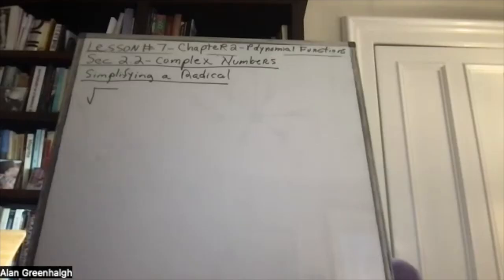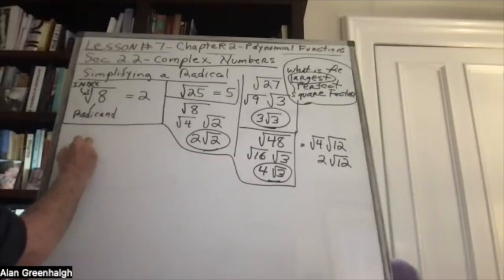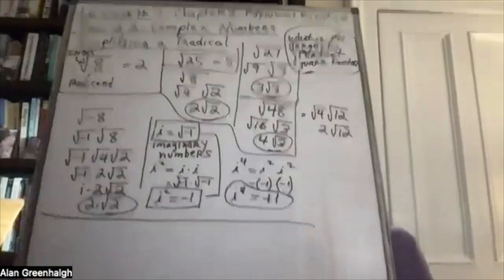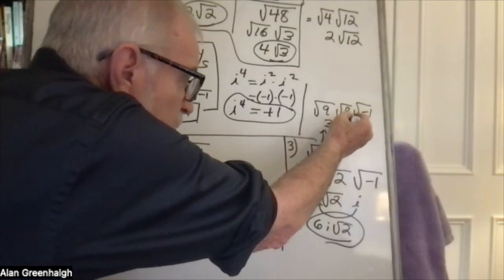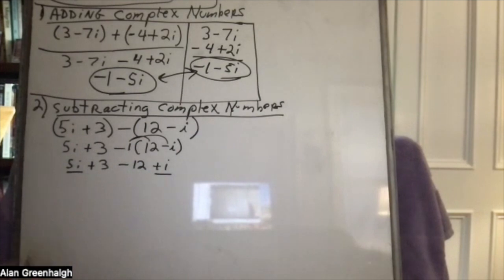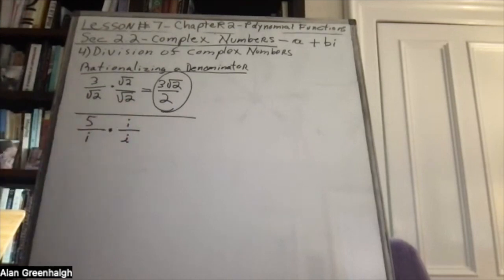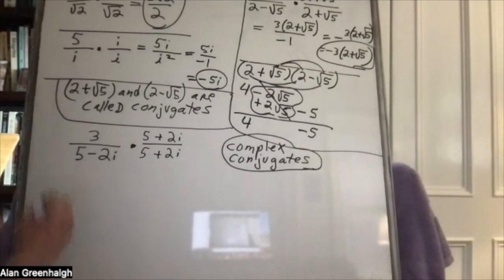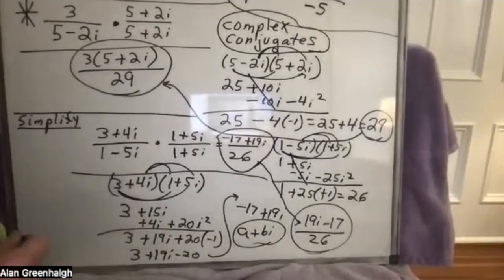Sec 2 2 Complex Numbers